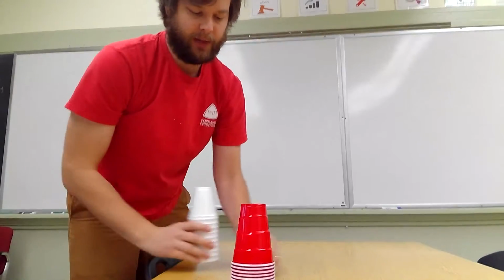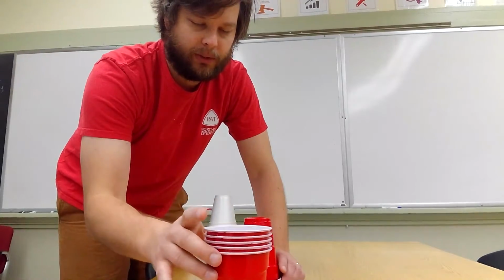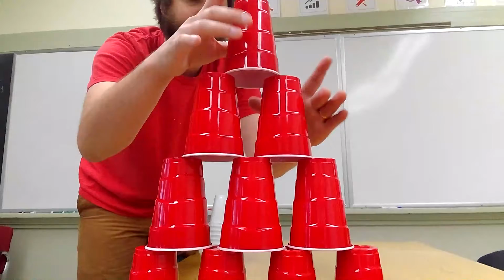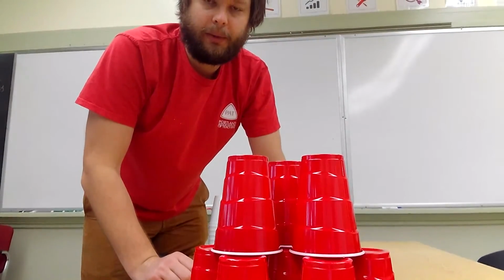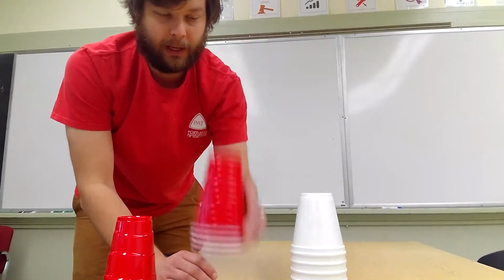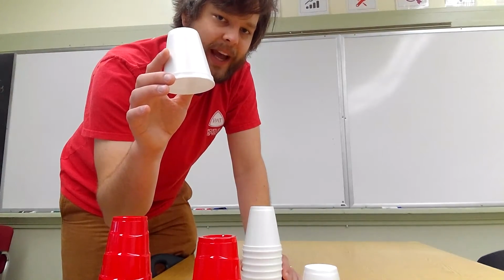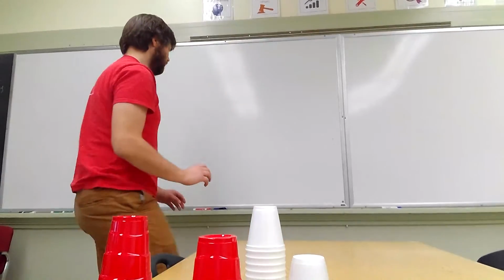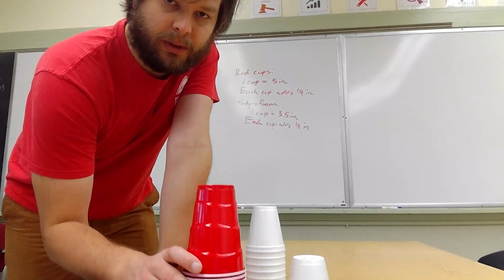A Cup-le Challenge Problems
Try these out! Comment with your answers